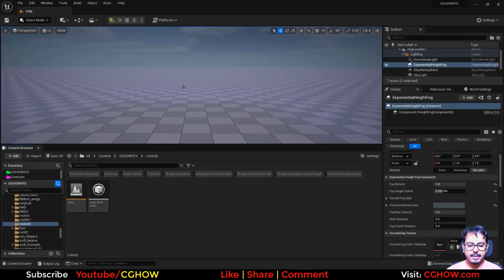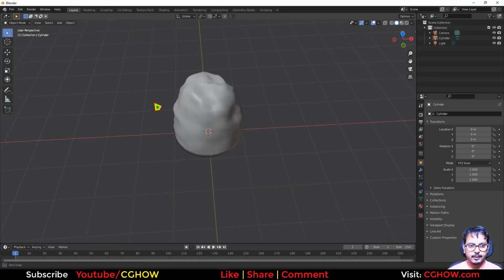Creating Rocks FX in UE5 Niagara: A Sneak Peek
Learn how to create a simple rock destruction and assembly effect in Unreal Engine 5 Niagara! In this quick walkthrough, we model and slice rock pieces using Blender, unwrap UVs, and bring them into UE5 Niagara for particle simulation. 🪨✨

📌 What you’ll learn:
🔹 Creating a base rock mesh in Blender
🔹 Slicing the rock mesh into pieces using boolean operations
🔹 Quick automatic UV unwrapping in Blender
🔹 Setting up Niagara in Unreal Engine 5 for rock VFX
⏱️ Timestamps:
00:00 - Introduction & preview 🎬
00:15 - Modeling the rock mesh in Blender 🪨
00:32 - Slicing rocks using booleans ✂️
01:03 - Automatic UV unwrapping & export 📦
🔗 Useful links & resources: